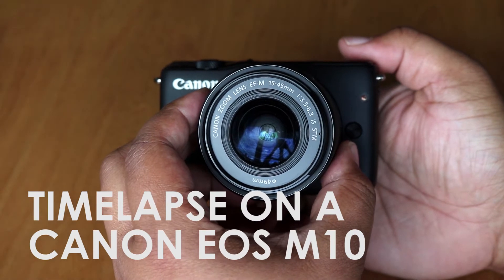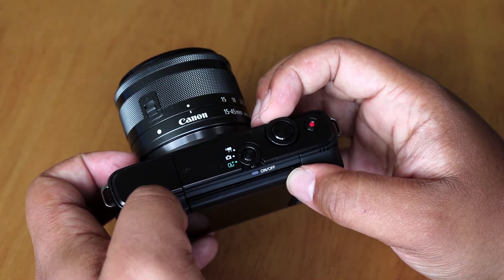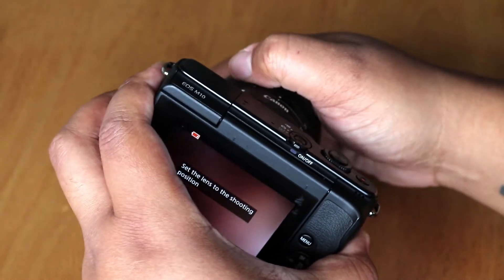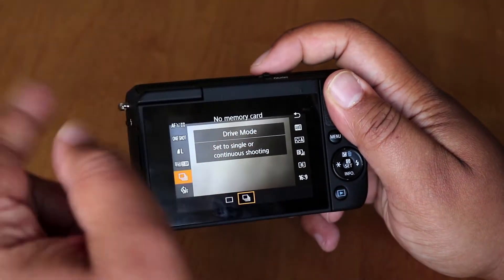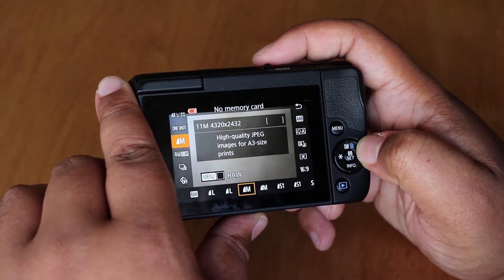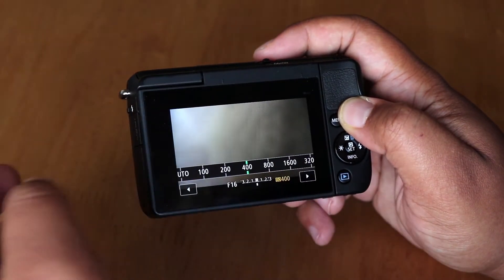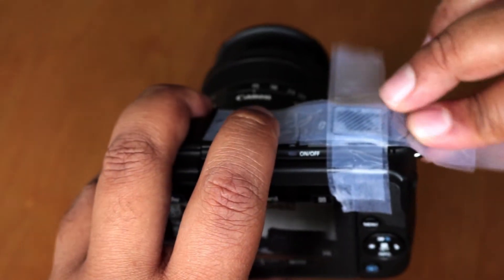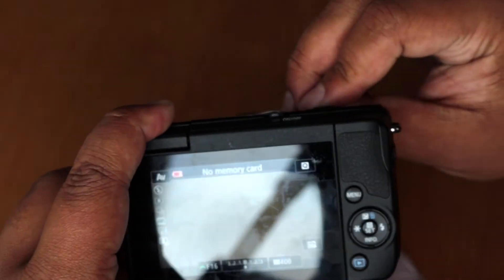How to Create a Timelapse With The Canon EOS M10 (Low-Tech)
An instructional video on how to get time lapses with Canon EOS M10.

Short version. Sellotape and something flat on one side and bumpy on the other.